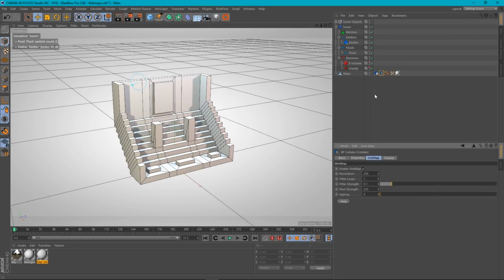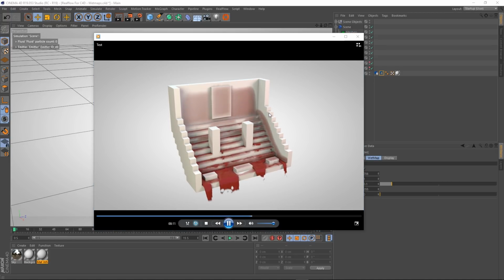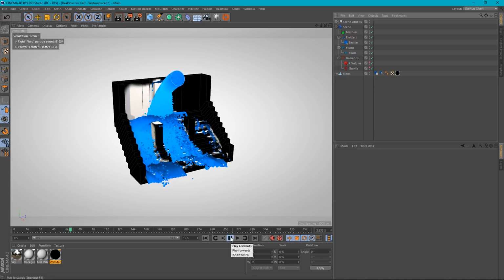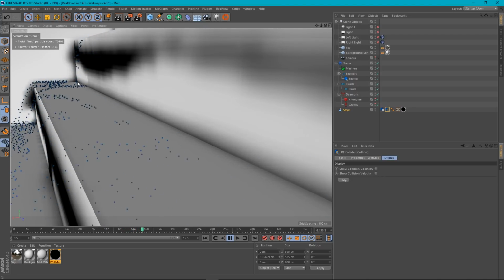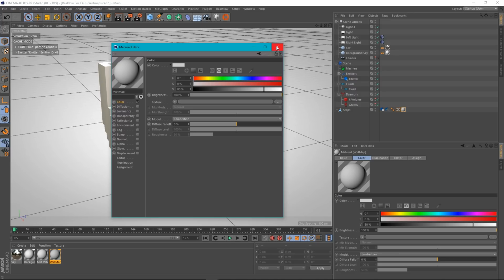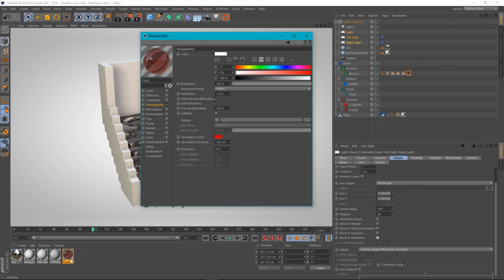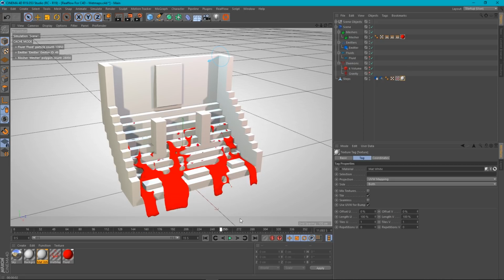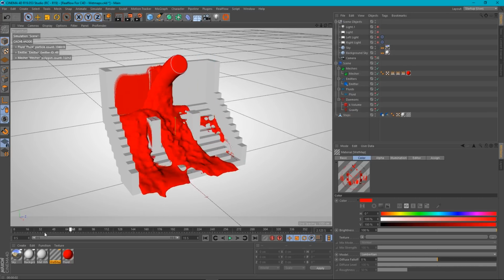Realflow For C4D: Wetmaps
In this RealFlow For Cinema 4D tutorial we take a look at Wetmaps, we go through wetmap settings and how to set them up, increase quality, and how to use the Wetmap data in materials.